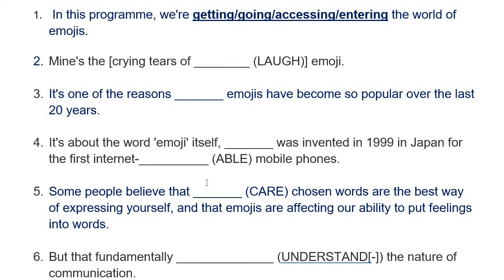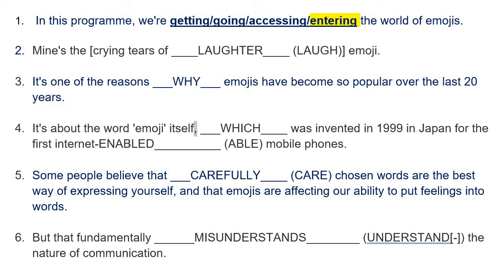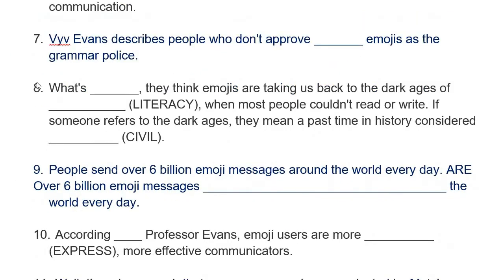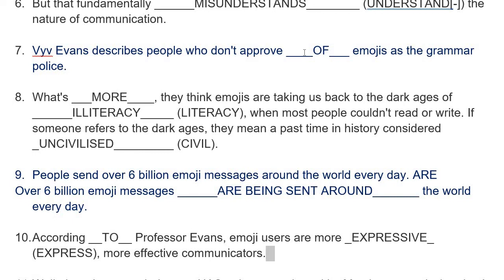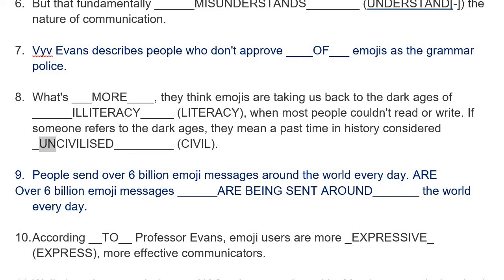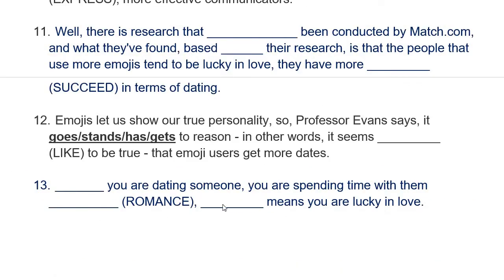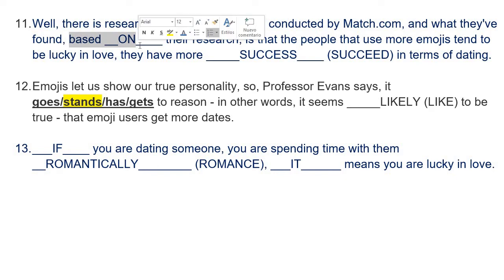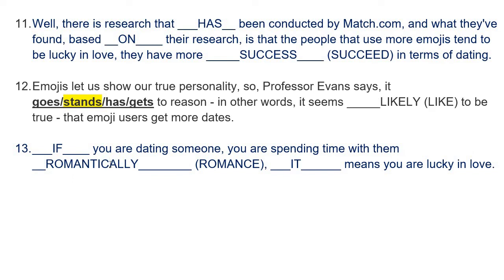Do emojis make language better